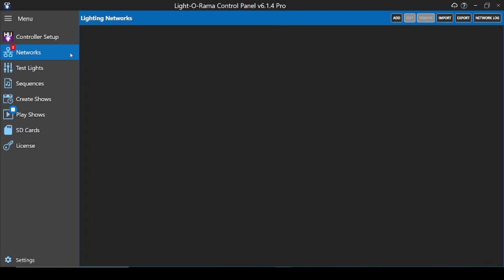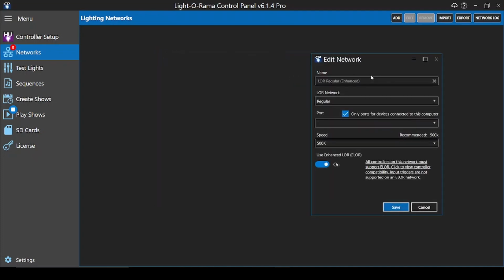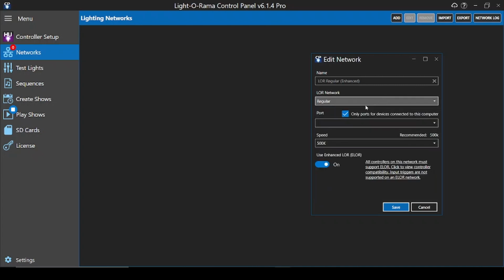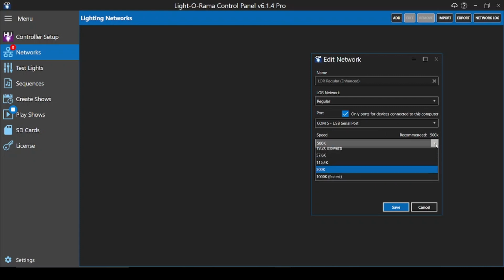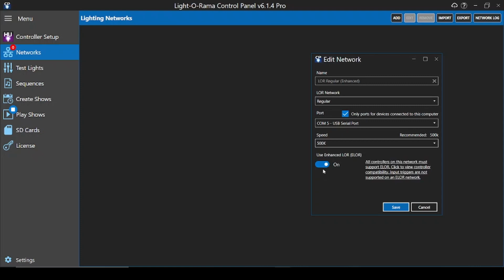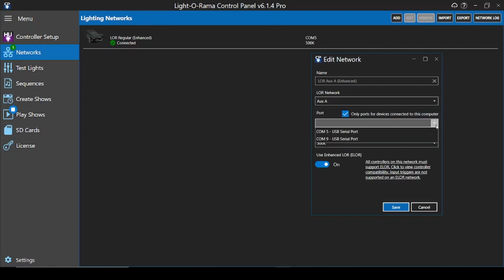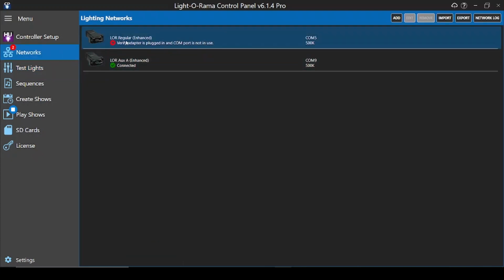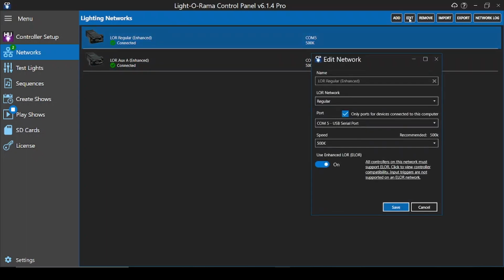Light-O-Rama S6 Control Panel: Setting Networks - Luminous Harmony "How To"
This video covers how to set networks for use in a computer run show in Light-O-Rama S6.

to purchase your products for this season!

Chapters
0:00 Introduction
0:23 First Time Network Setup
0:33 Add First Adapter
0:44 Regular and Auxiliary Networks
1:17 Select Com Port
1:30 Network Speed
1:49 Use Enhanced LOR
2:09 Add Multiple Networks
2:40 Unplugging Adapters
3:04 Reconnecting Adapters
3:14 Edit Network Settings